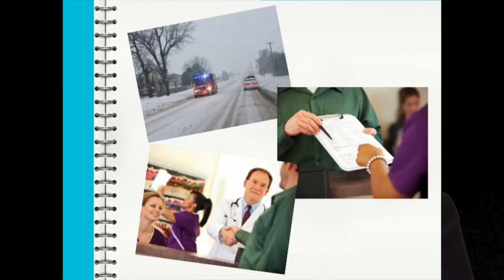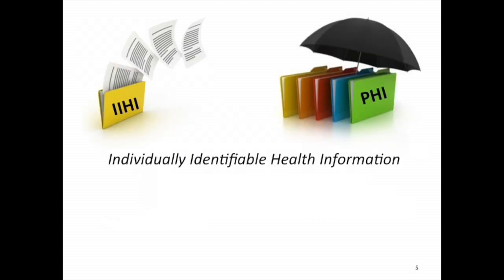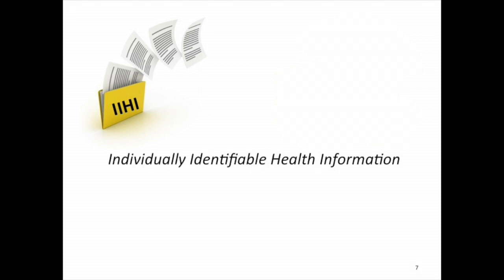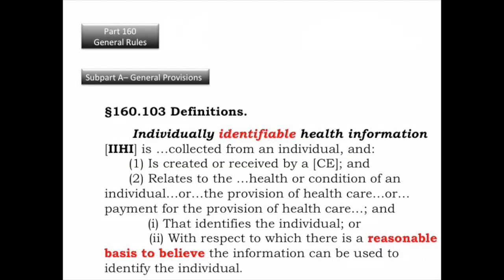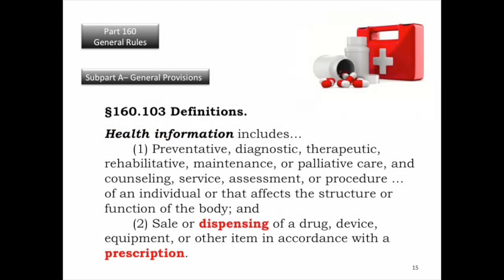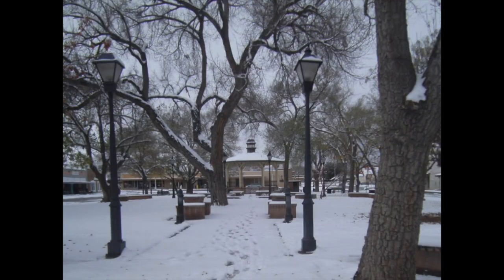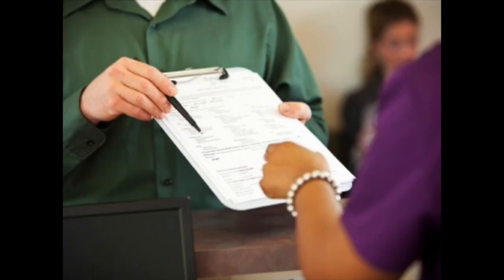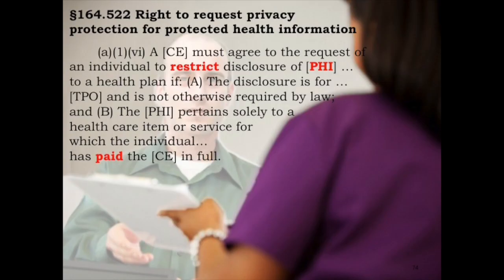What is Protected Health Information # 3